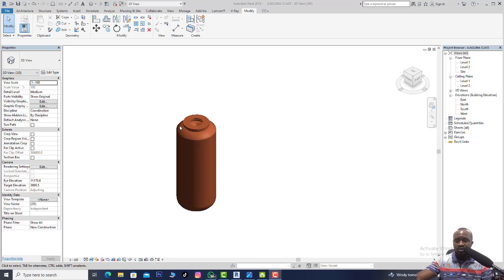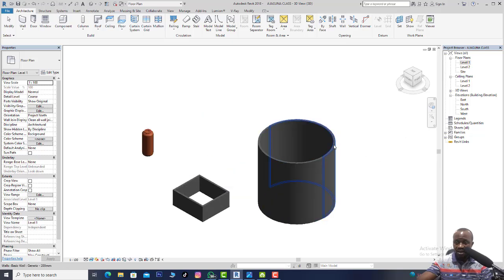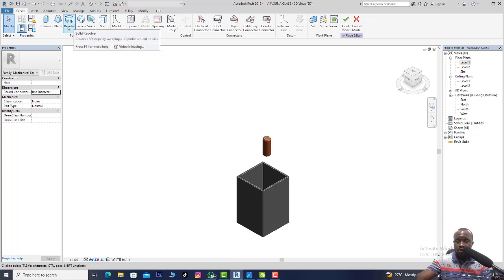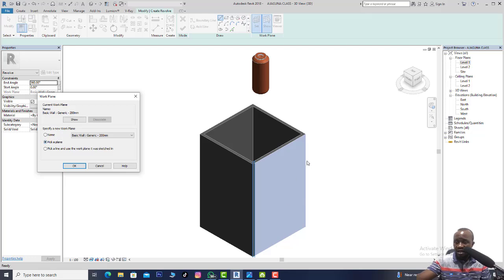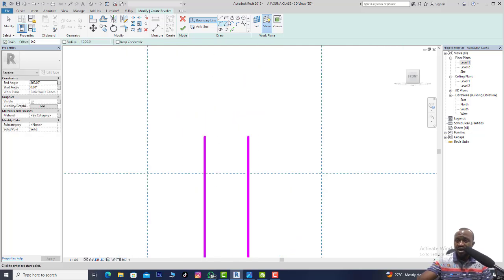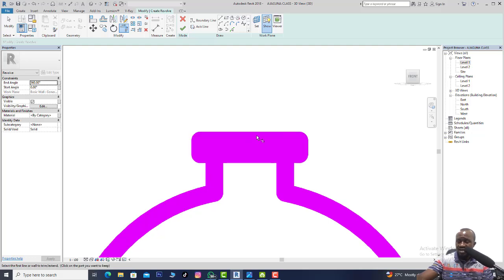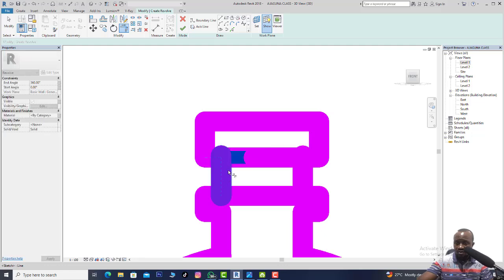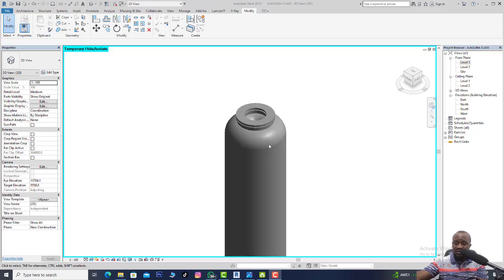HOW TO CREAT A VERTICAL TANK IN REVIT MEP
HOW TO CREAT A WATER TREATMENT TANK WITH REVIT MEP. WELCOME TO SWEB STUDIOS, SWEB HOMES